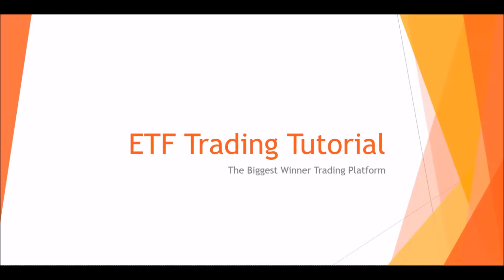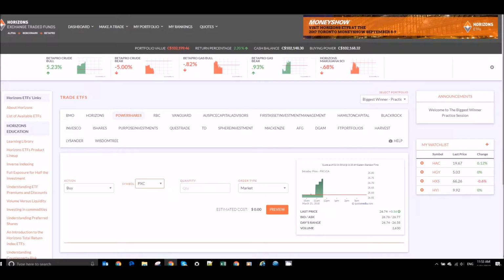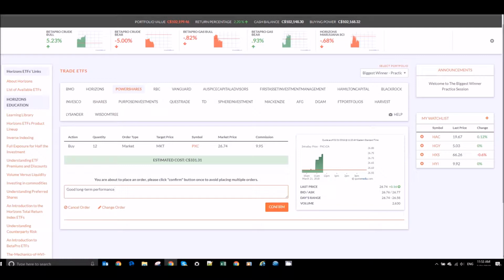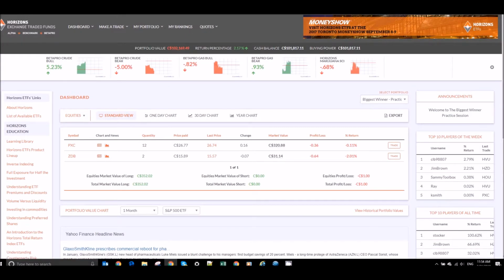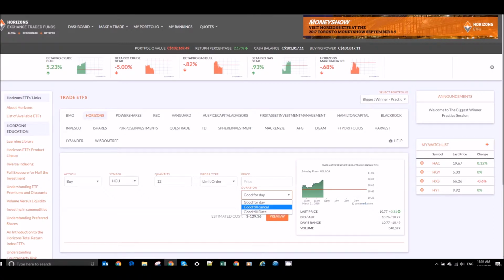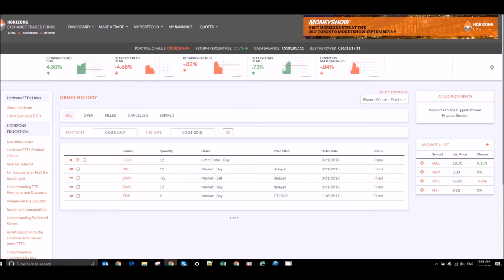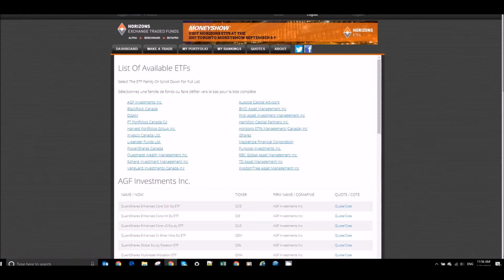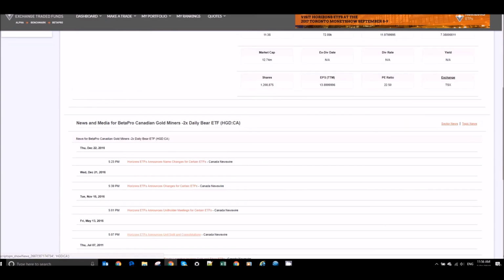The Biggest Winner - ETF Trading Tutorial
Tutorial showing how to make your first ETF trade on The Biggest Winner Trading Platform